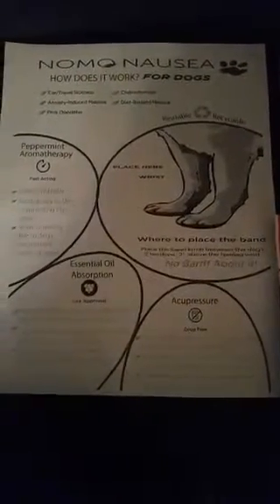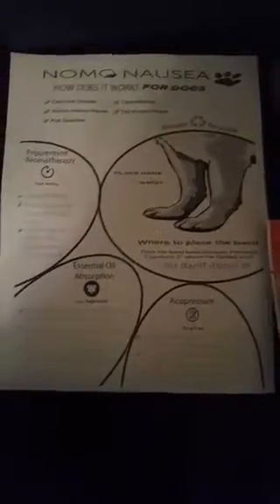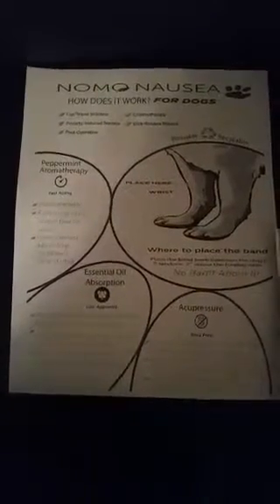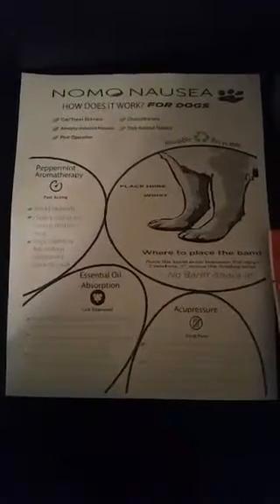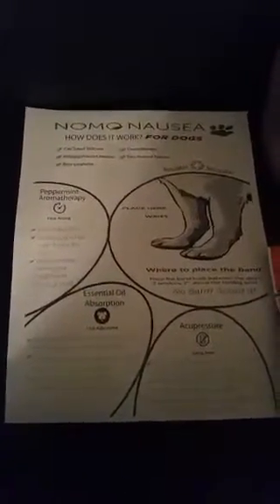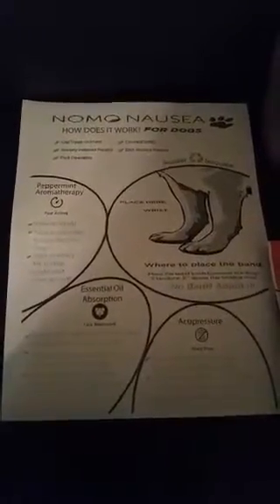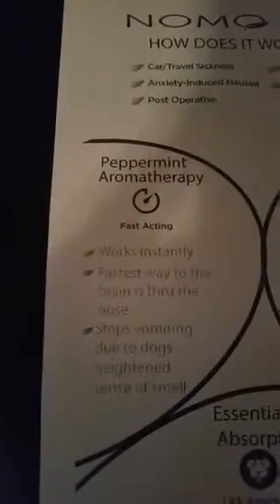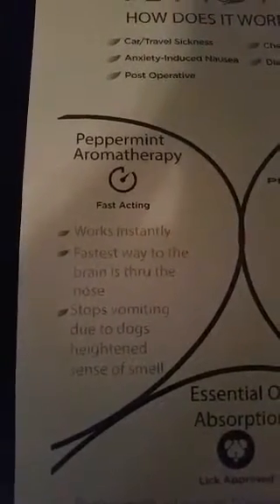NoMo Nausea Dog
How does the NoMo Nausea Band work on dogs? How do we make them not feel nauseous, want to throw up or sacred of a thunderstorm?

Jacqueline Darna, CEO and medical inventor of the NoMo Nausea Band. It is the first and only natural way to stop nausea and vomiting in humans and now dogs too! So what do you do if your dog starts puking. Let us take a look at three different ways to help. The first is peppermint aromatherapy. The fastest way to a dog’s brain is through their nose. The second is essential oil absorption, and it is lick-proof! Also, dog’s have acupressure points like humans. The dog’s also have a P6 pressure point, which is located about two inches above the dog’s wrist. NoMo Nausea Dog is the first and only natural way to stop vomiting in dogs! The band itself has peppermint aromatherapy within it, so all you have to do is place the band on the dog’s paw on the P6 acupressure point. This will help stop your dog from throwing up.